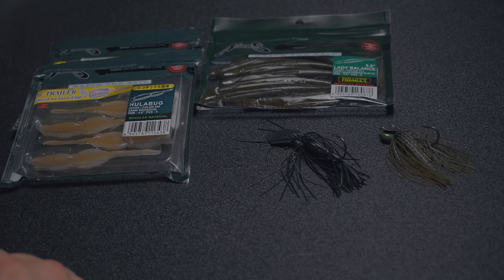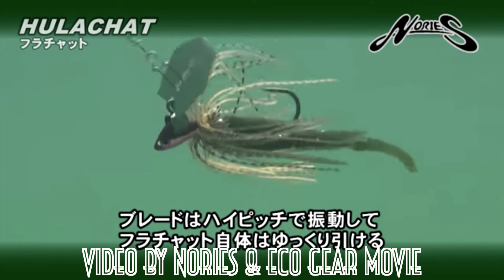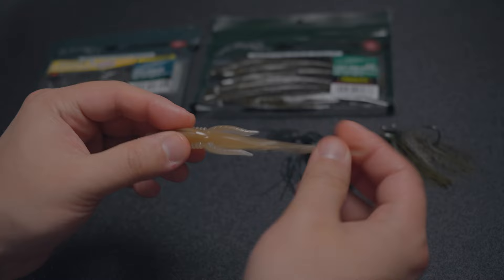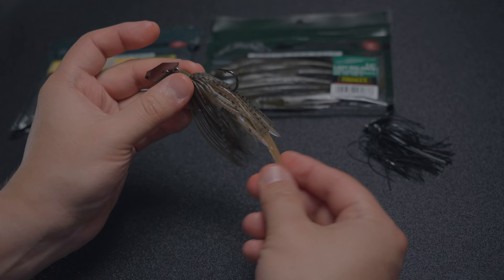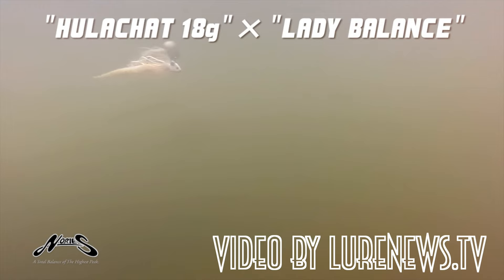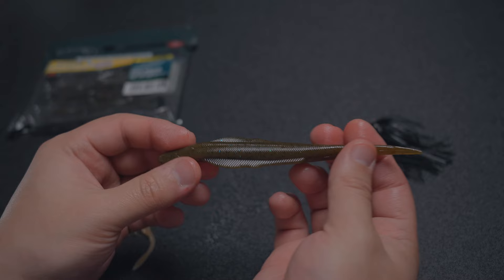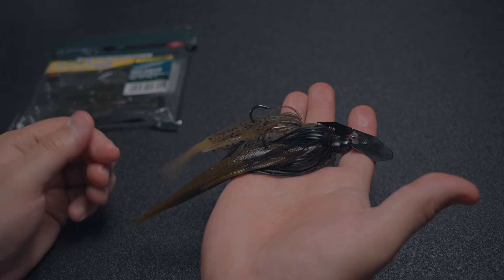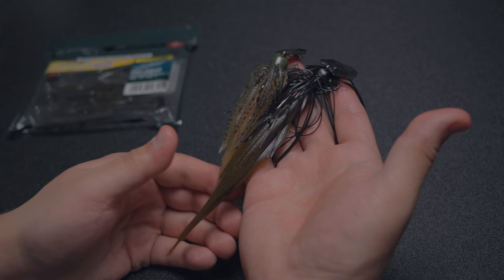JDM Trailers you NEED to try by NORIES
Taking a look at 2 of Nories Trailers for your Vibrating Jig/ Chatter Bait/ Bladed Jig.

v v v Where To Buy v v v

v v v Link to Underwater Original Videos v v v